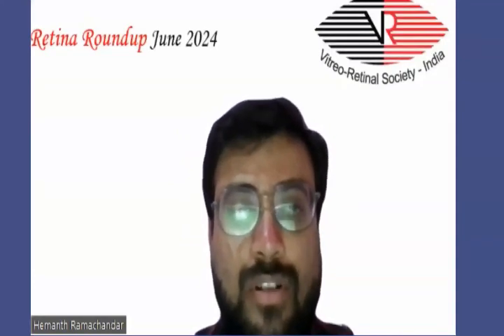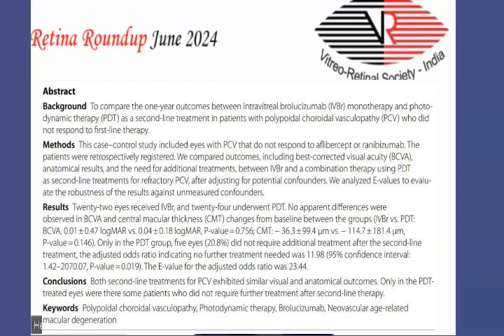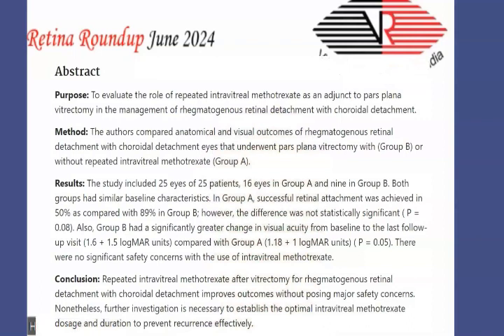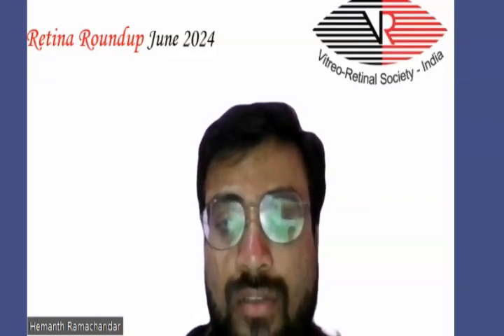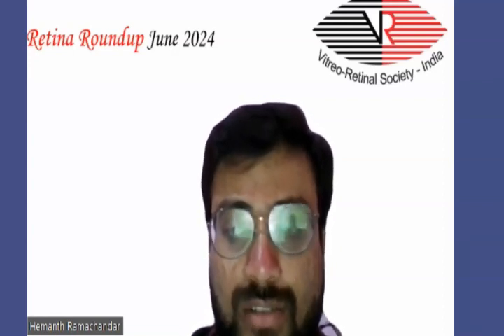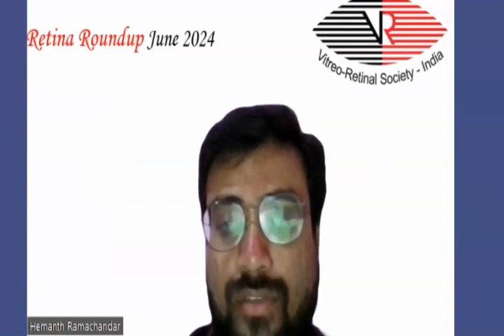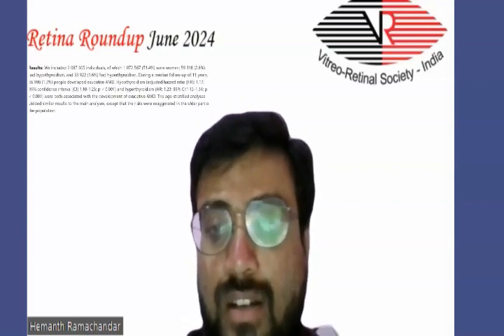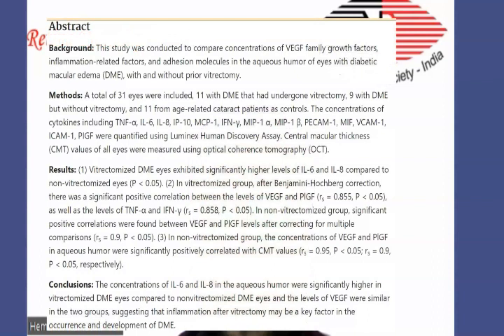VRSI Retina Roundup June 2024